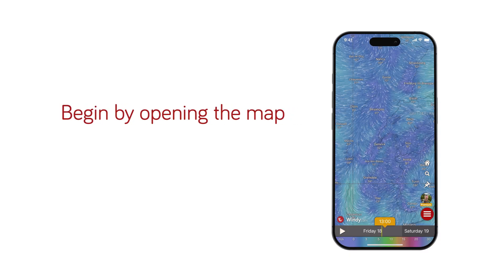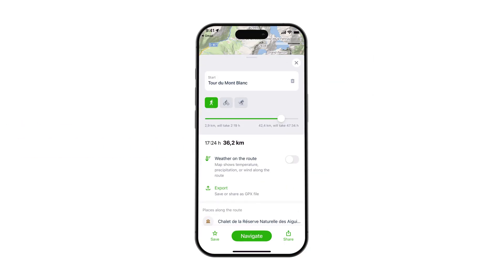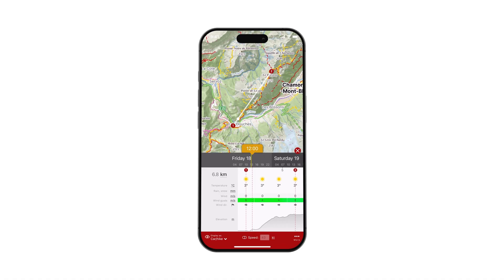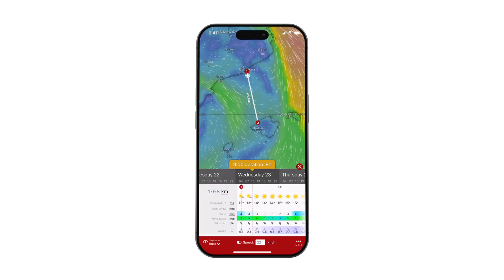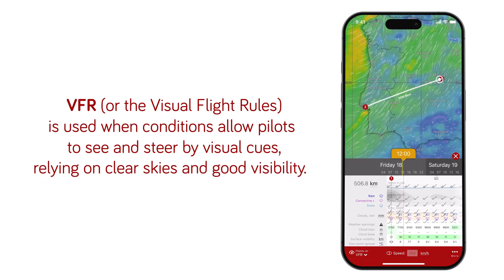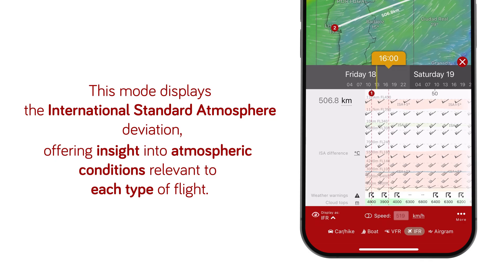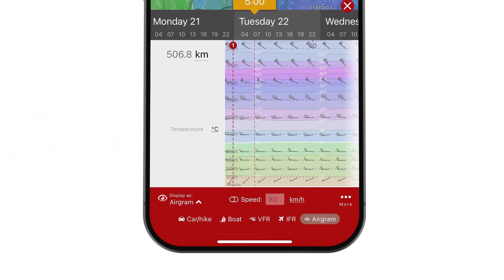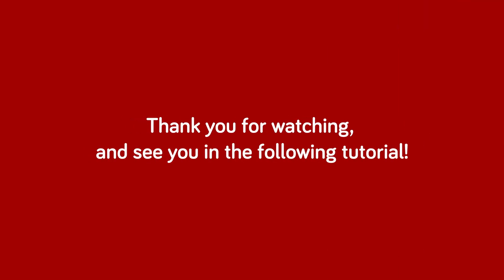How to Plan Your Trip with Windy.com | Import GPX Files, View Weather, and Travel Smart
Heading out for an adventure? 🗺️ Whether it’s a mountain bike ride, a coastal sail, or a cross-country flight, Windy.com lets you plan ahead like a pro.

In this episode of Windy Weather Academy, we’ll show you how to use the Route Planner — including importing GPX files — to see live weather along your entire trip.

This tutorial is packed with features for:
🚵‍♀️ Bikers: check elevation, wind, and precipitation on your ride
🚗 Road trippers: estimate travel duration and scroll through future weather
⛵ Sailors: preview wind direction, wave height & speed
✈️ Pilots: choose between VFR and IFR flight planning modes, and use Airgram to view weather vertically by altitude

Plus, learn how to:
📍 Import GPX tracks from platforms like @mapycom
🏃🏻 Customise travel mode (car, foot, boat, plane)
📈 Analyze forecast data across your route
👉 Share, reverse, or favorite your route for later
💡 Did you know? Route planning in Windy uses the ECMWF forecast model for highly accurate predictions.

Chapters:
0:11 Add waypoints to your map
0:26 Import GPX files
0:46 Travelling by car
1:05 Check weather details along your route
1:29 Planning a boat trip
1:40 VFR and IFR check for pilots
2:34 Airgram
2:57 Additional options